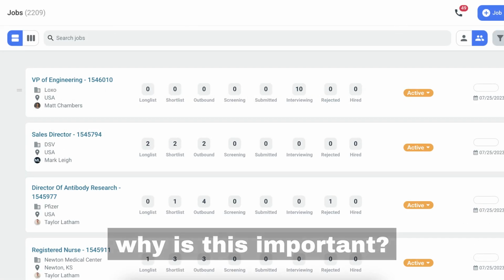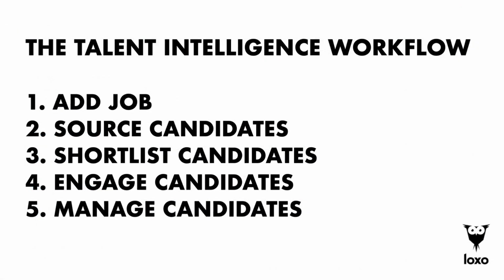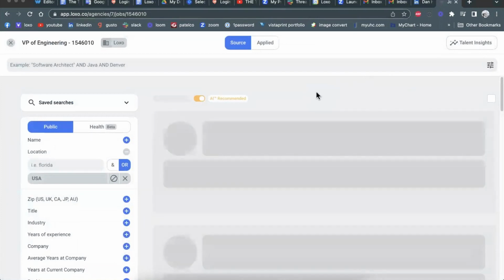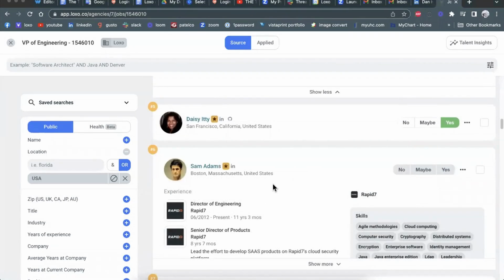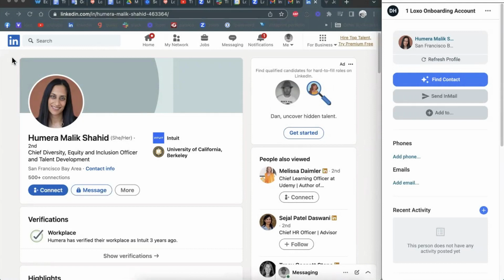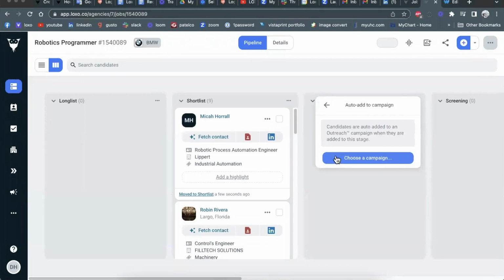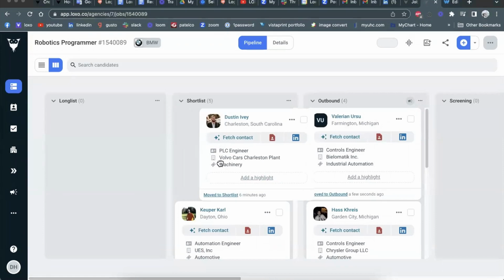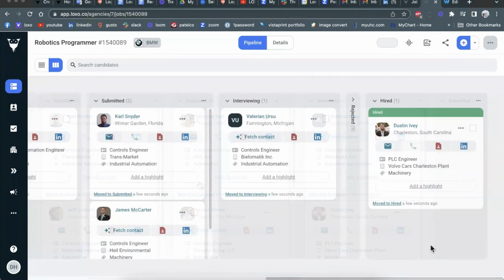THE TALENT INTELLIGENCE WORKFLOW FULL VIDEO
The Talent Intelligence Workflow will utterly transform your recruiting team. You’ll work many more searches at the same time. You’ll get more done faster, with less chaos. Most importantly, you’ll have more quality phone screens with the best fit candidates. On average this workflow increases team efficiency by 500% and you’ll make 2-5 times more placements each year.